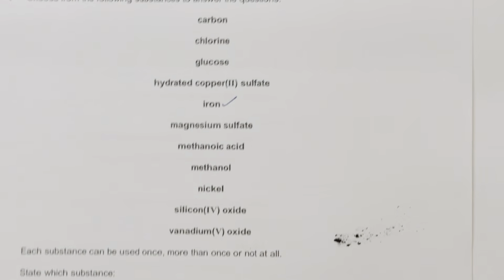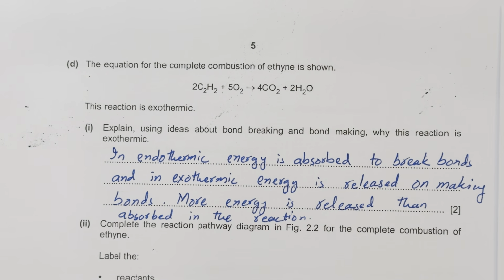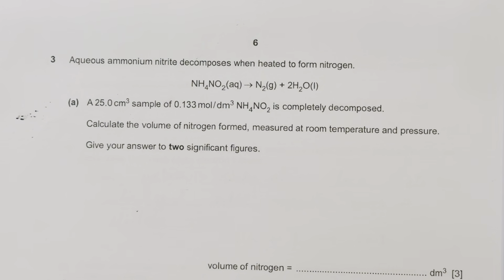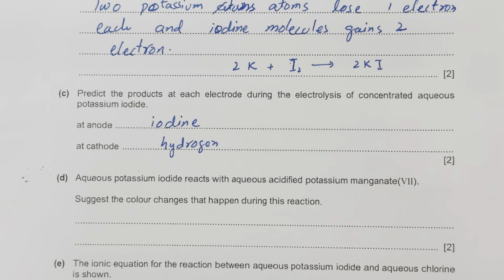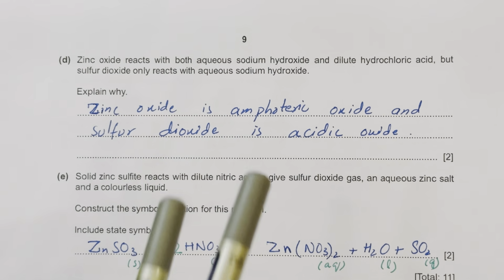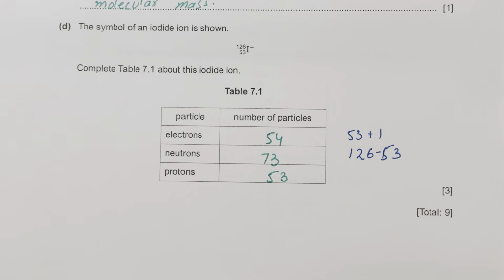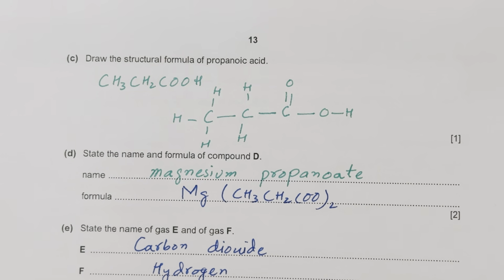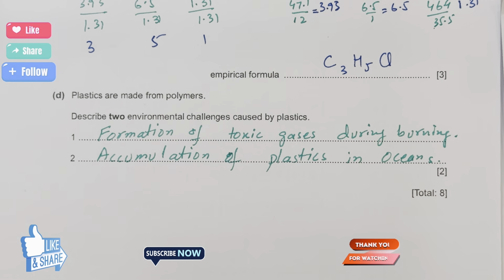O Level Chemistry PAPER 2 May June 2024 | 5070/21 | Solved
Welcome to our comprehensive solution video for O Level Chemistry Paper 2 (5070/21) from the May/June 2024 session. This video is designed to help students preparing for their Cambridge O Level Chemistry exam understand the concepts and techniques required to excel in this paper.

 • Step-by-Step Solutions: Detailed and easy-to-follow answers to all the questions in the paper.
 • Key Concepts Explained: Thorough explanations of important chemistry topics to clarify difficult areas.
 • Exam Strategies: Tips on how to effectively approach multiple-choice questions and maximize marks.
 • Time Management: Guidance on managing time efficiently during the exam.

Topics Included in This Paper

This past paper covers a variety of core and extended syllabus topics, including:
 1. Atomic Structure and Bonding: Understanding electron arrangements and types of chemical bonds.
 2. Moles and Stoichiometry: Solving questions related to chemical equations and molar calculations.
 3. Acids, Bases, and Salts: Properties, reactions, and preparation methods.
 4. Periodic Table Trends: Explanation of group and period trends in chemical properties.
 5. Organic Chemistry: Hydrocarbons, functional groups, and chemical reactions of organic compounds.

 • O Level Chemistry Students: Ideal for students appearing in the Cambridge O Level Chemistry exam.
 • Teachers and Tutors: A valuable resource for explaining complex problems to students.
 • Parents: To understand the level of preparation required for their child’s success.

 • Gain a solid understanding of the 5070/21 May/June 2024 paper.
 • Learn how to solve similar problems with confidence.
 • Prepare for your upcoming Chemistry exams with expert guidance.

Additional Resources

Chapters

00:00 Introduction

0:26 Question 1

2:27 Question 2

7:22 Question 3

11:20 Question 4

14:34 Question 5

20:21 Question 6

22:22 Question 7

24:53 Question 8

29:07 Question 9